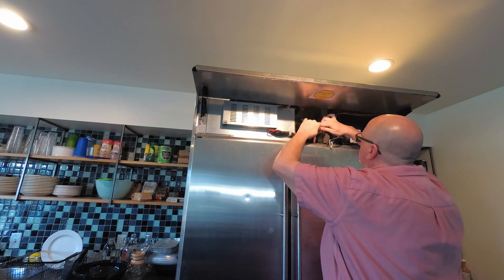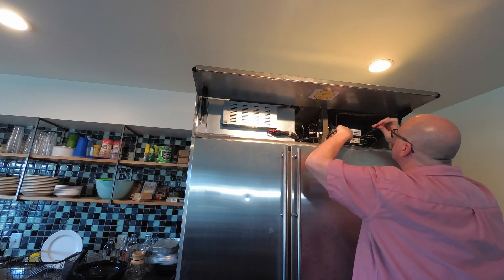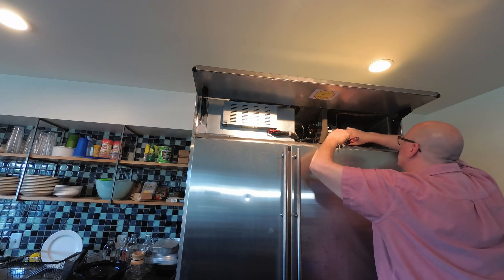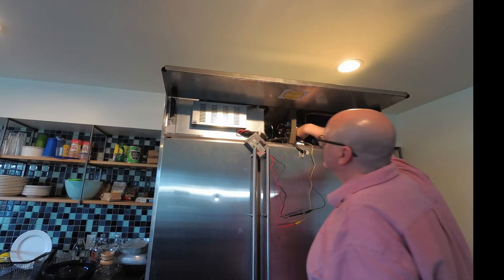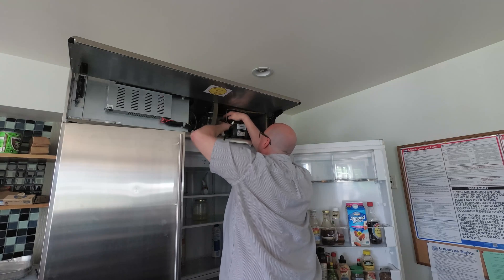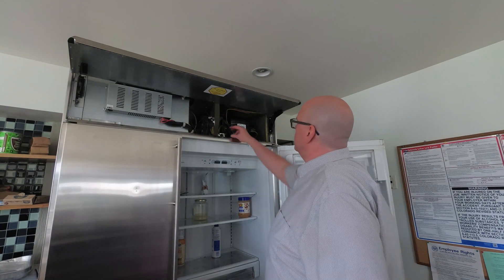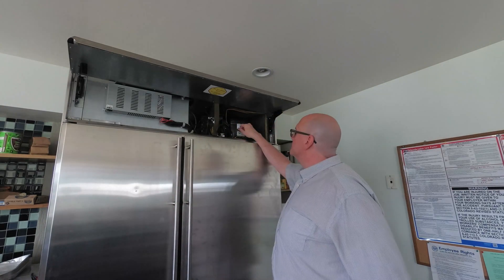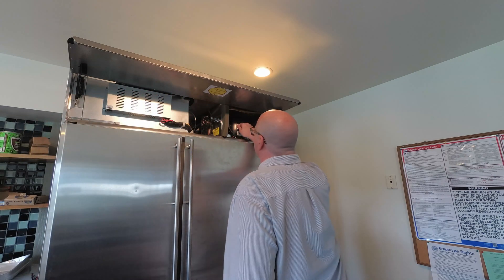Fridge Inverter Replacement: GE ZISS480NRGSS / Embraco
Fridge Inverter Controller replacement on GE ZISS480NRGSS.  The compressor and inverter are Embraco VEGT 8H and 200D5948P012 models.  Our work fridge stopped cooling, and we ran some diagnostics and identified that the inverter controller was likely the culprit.  This covers some of the diagnostics and replacement.  It seems to be similar for many of the inverter fridges.